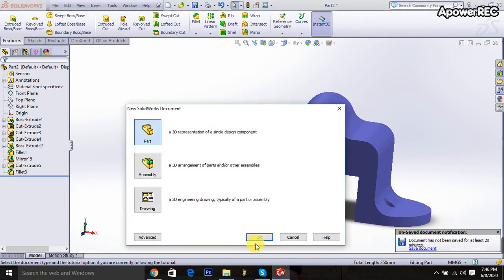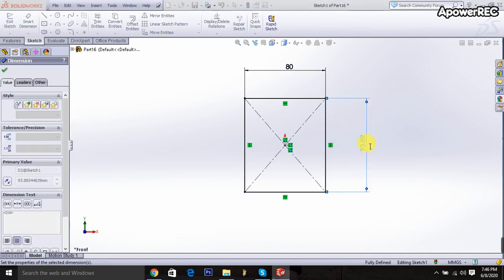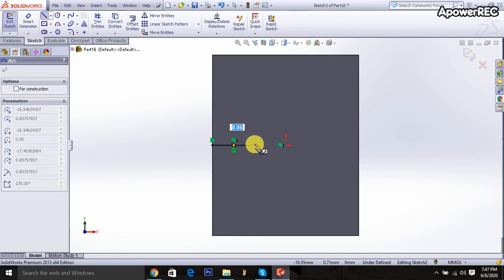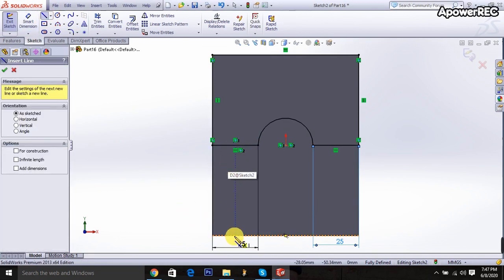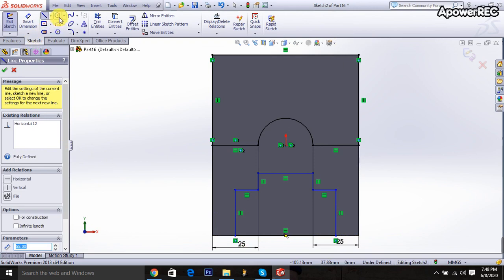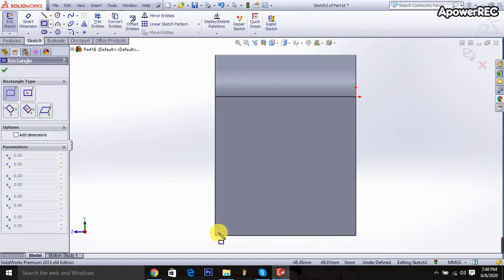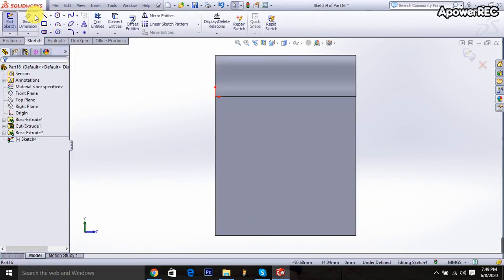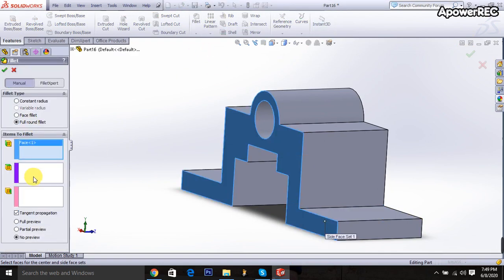Solid Work Practice (Solid Object 1)